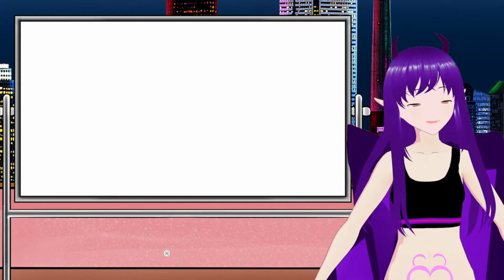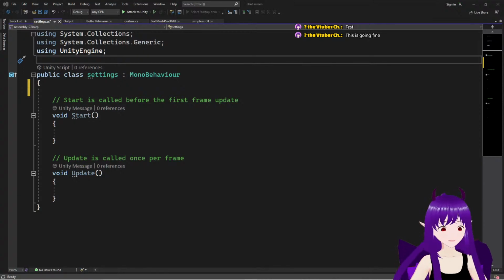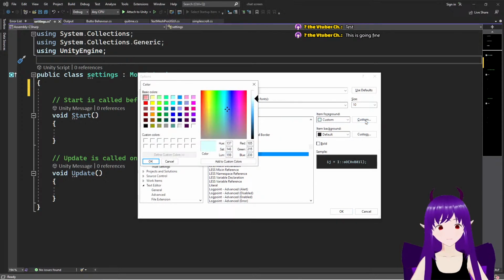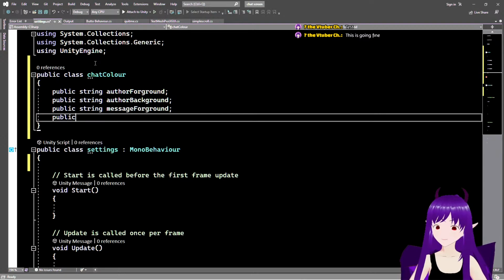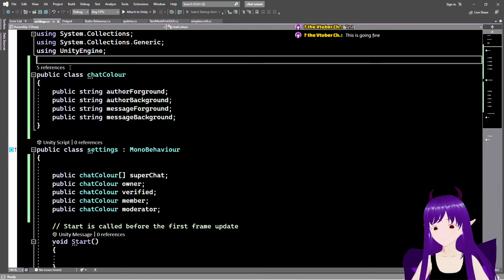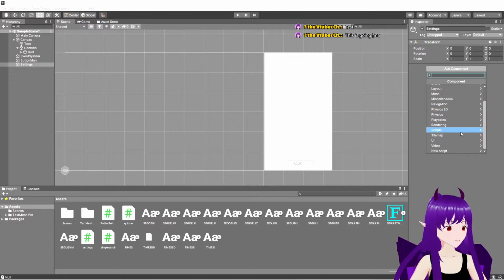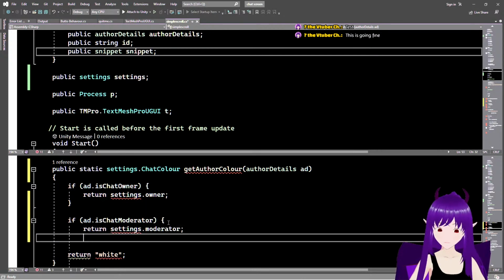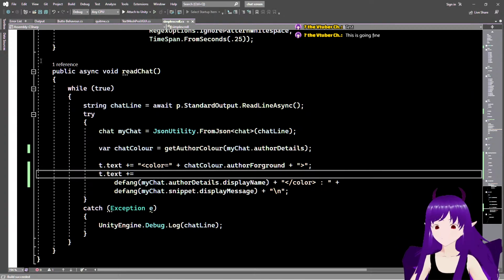【 Unity 】Live programing adding settings to my chat displayer【 Indie fooccubus vtuber 】